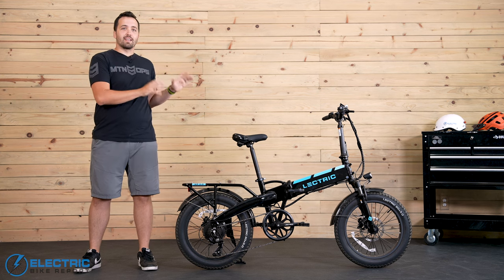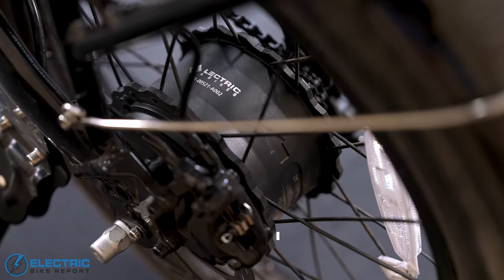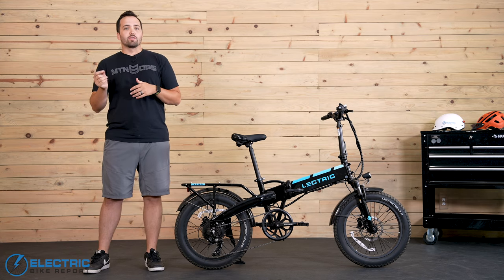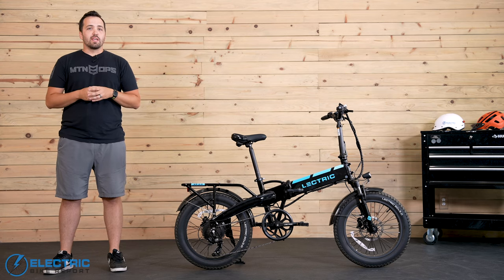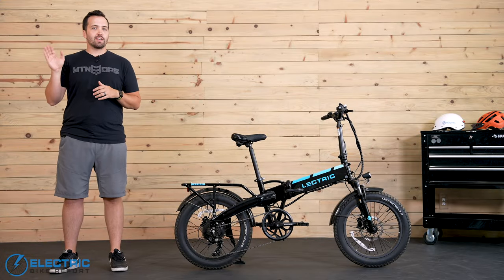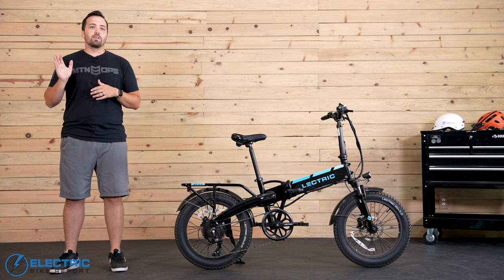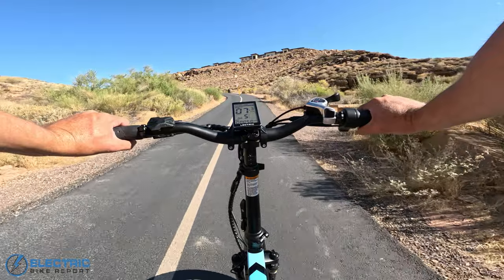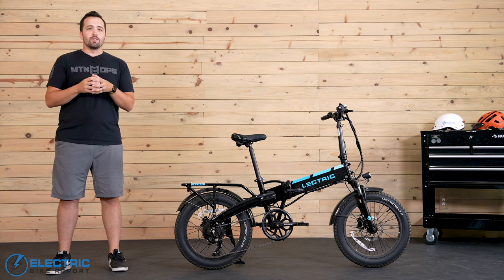UPGRADED Lectric XP 3.0 Review | Best $1000 In E-Bikes???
When we last reviewed the Lectric XP 3.0 one of the few things on our wish list was better brakes. Well, Lectric seemed to listen as they now spec the 3.0 with hydraulic disc brakes AND they updated the motor's programming to ride better too! We had to redo the whole review to see how the XP 3.0 does now in all of our testing.

For those who don't know, The Lectric XP 3.0 is one of the most popular e-bikes in the USA, and the 3.0 represents a SERIOUS leap forward in terms of what you can get for $1000 on an e-bike.

Compared to the XP 2.0 that came before it, Lectric upped the motor's wattage and torque, gear range, braking capabilities, rack weight capacity, suspension, and even upped the range just a bit!  BUT IT COSTS THE SAME AS THE OLD 2.0 DID!

The XP 3.0 is better than ever while still being one heck of a versatile ride.

Our in-depth review details the many changes that have taken a terrific e-bike—the XP 2.0—and given it enough upgrades to make the XP 3.0 an e-bike that’s easy to recommend.

0:00 Lectric XP 3.0 Review
0:45 Lectric XP 3.0 Overview
4:20 Folding
5:30 Brake Test
6:41 Speed Test
11:30 Range Test
12:53 Hill Test
16:59 Ride Quality
20:58 Lectric XP 3.0 Conclusion